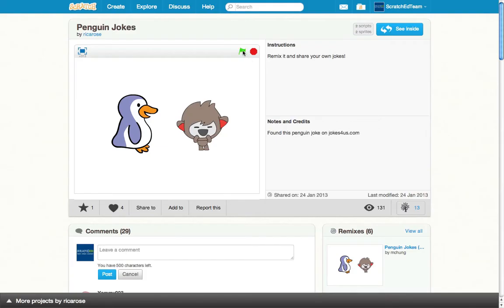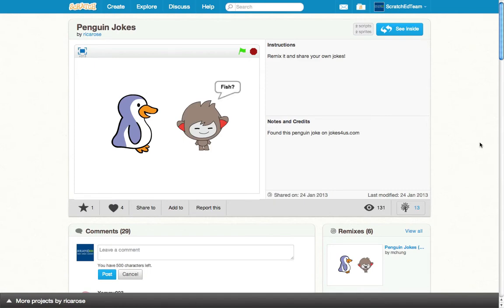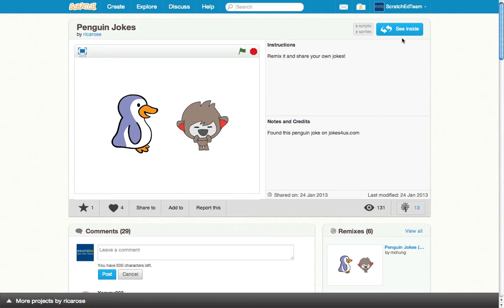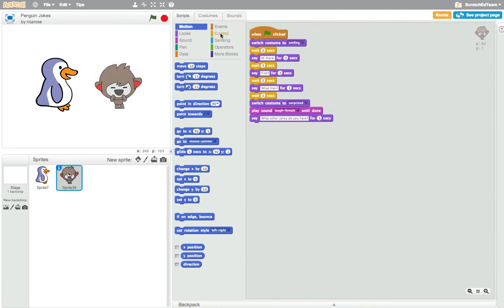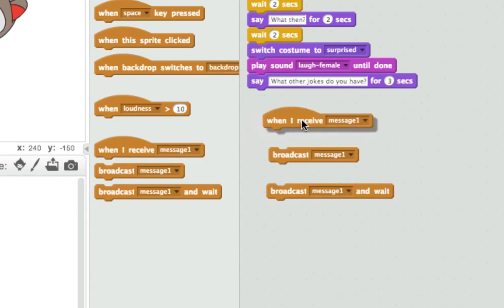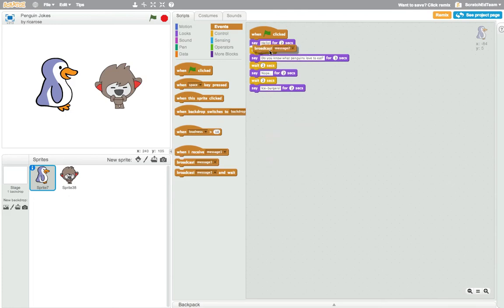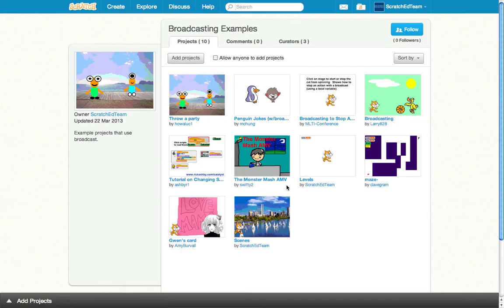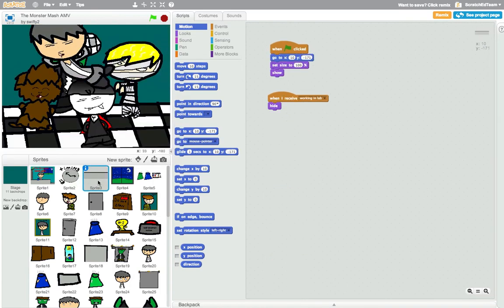Conversations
Week 2, Activity 2
Creative Computing Online Workshop

This video will guide you through an activity to use broadcast and receive blocks to coordinate a conversation in a Scratch project.